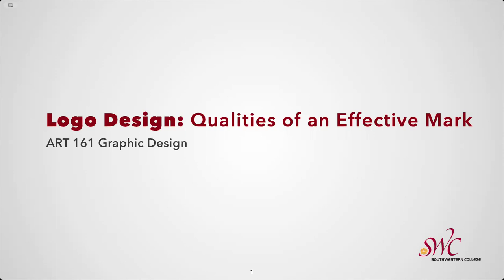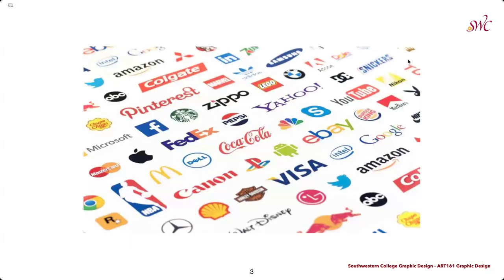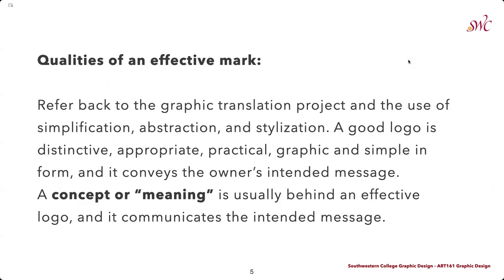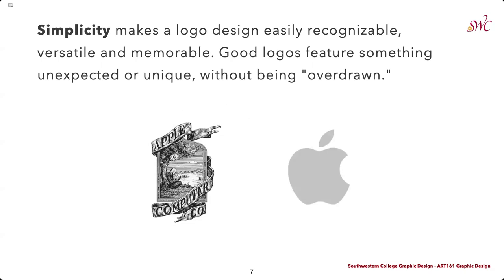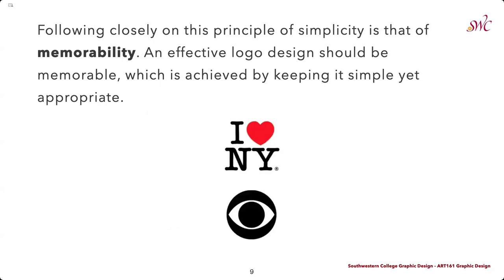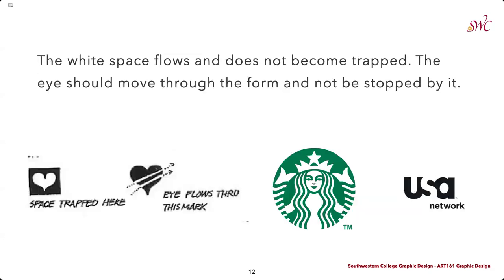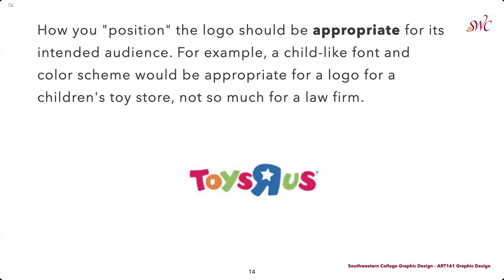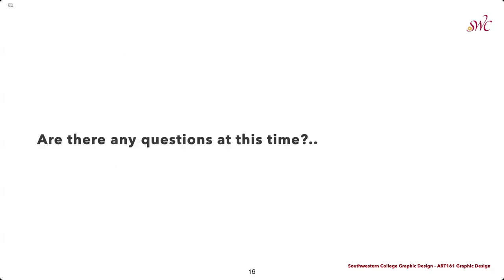ART161 Logo Design Project Qualities of Effective Logo Lecture